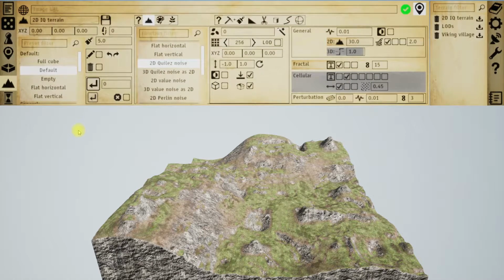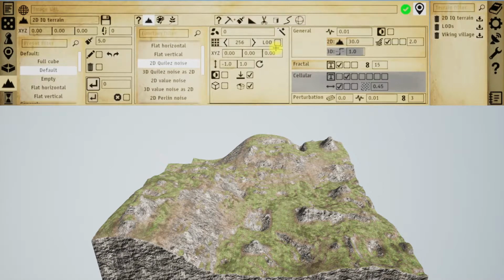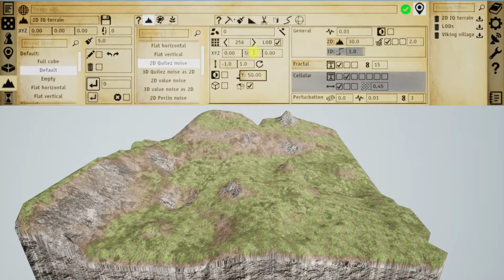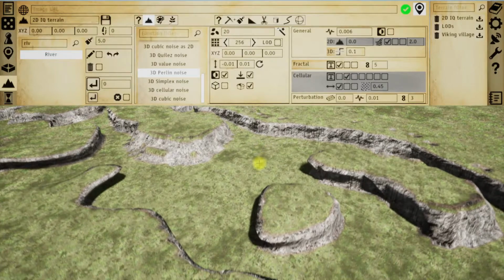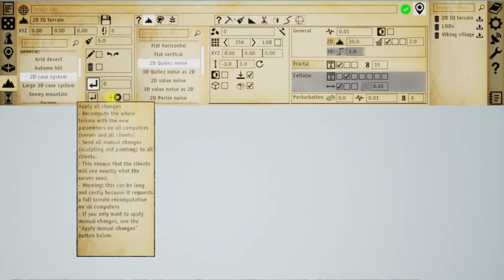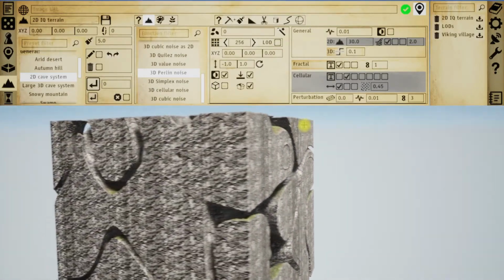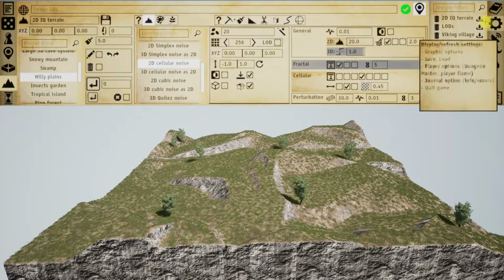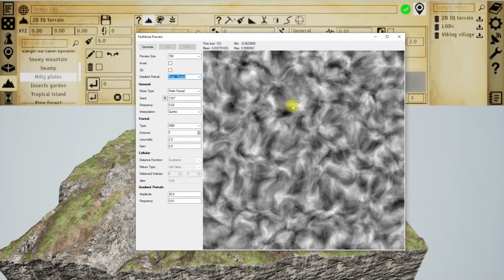Procedural shapes for the voxel world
What you need to know to create procedural world shapes
- noises and their parameters